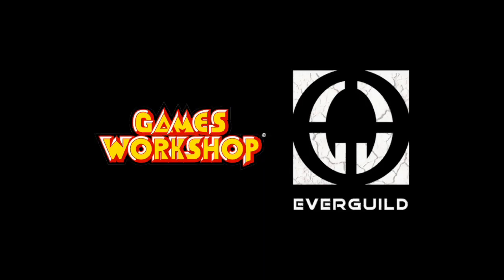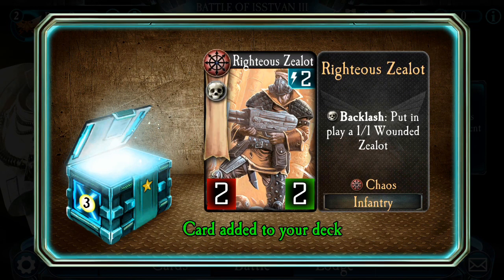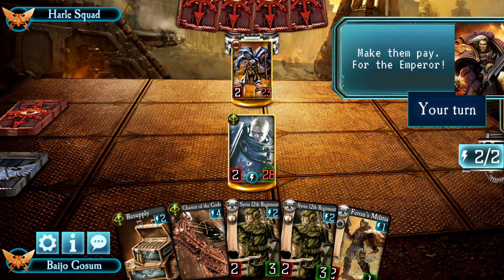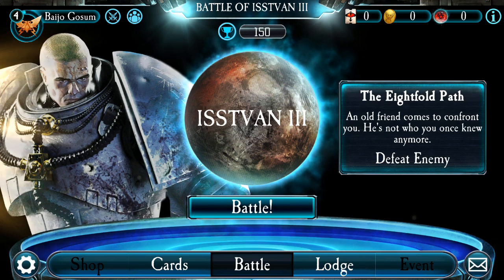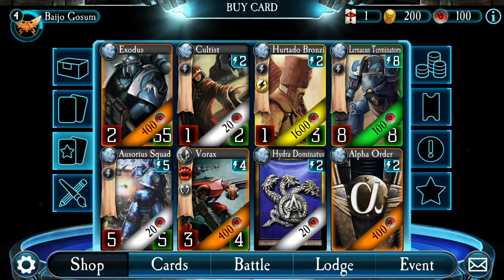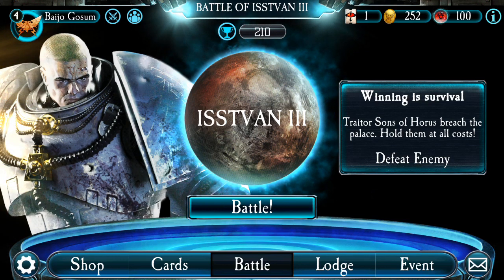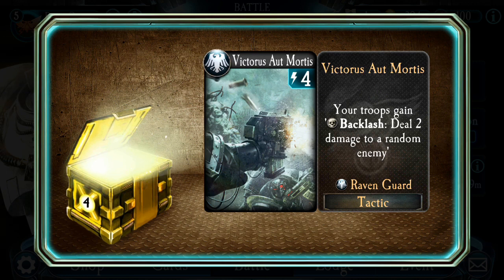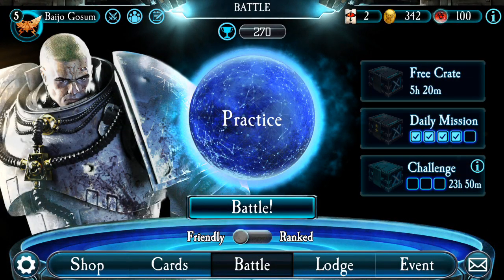Josh Plays Legions: The Horus Heresy. Tutorial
I am checking out the Warhammer 30K (Horus Heresy) Card Game. This run I play through the tutorial